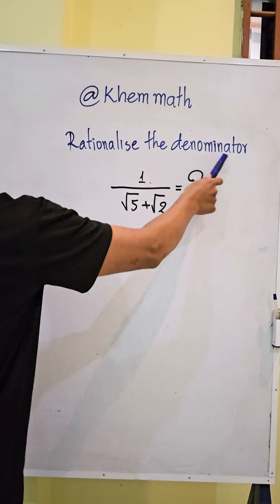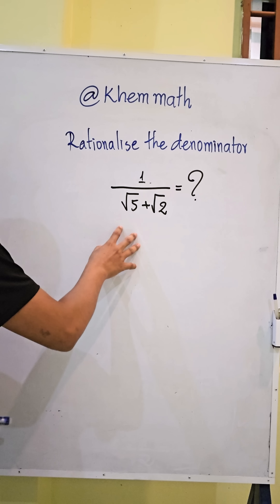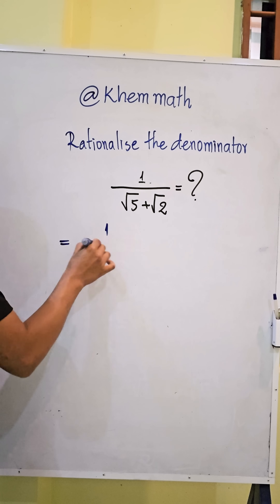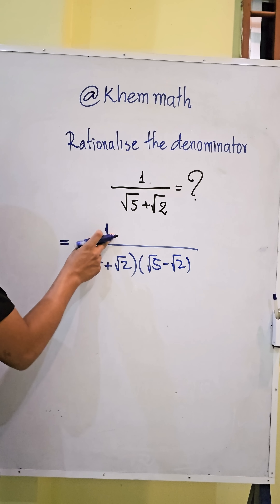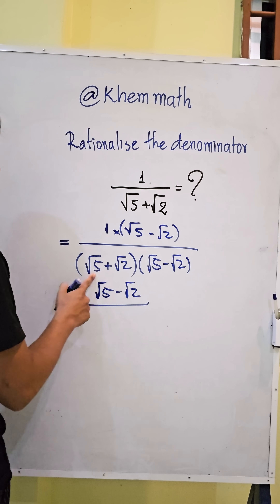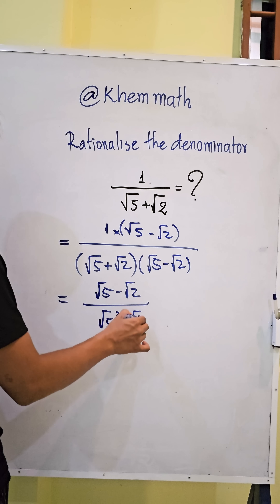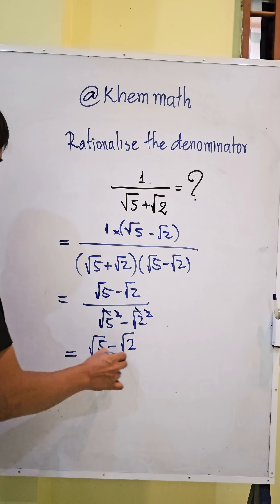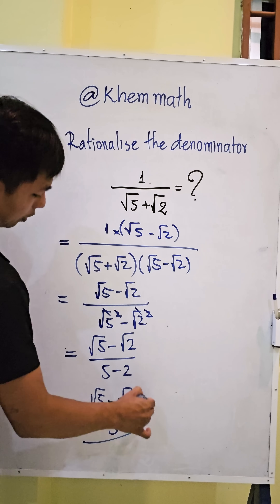This Algebra Problem is NOT What it Looks Like! (Clever Twist)